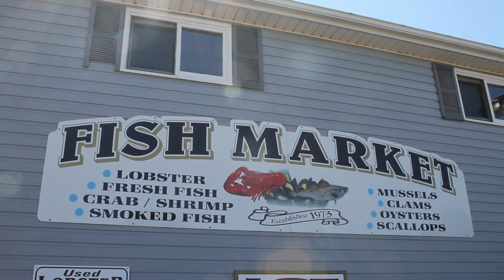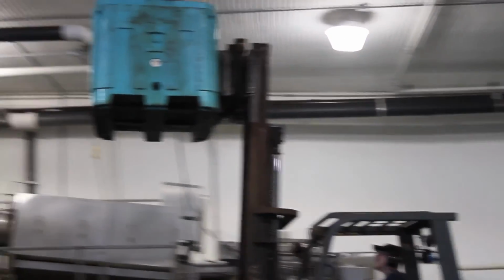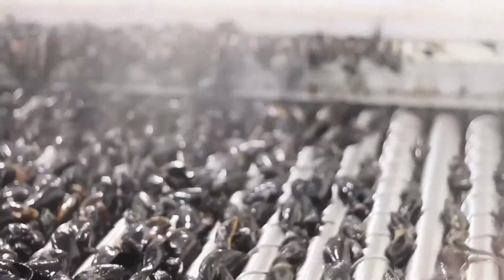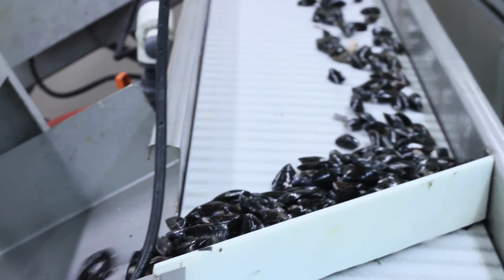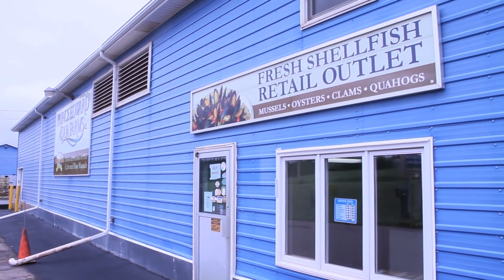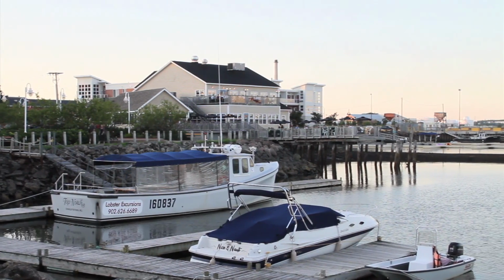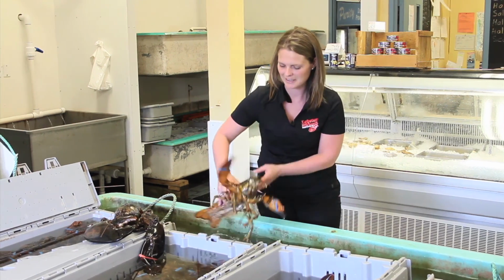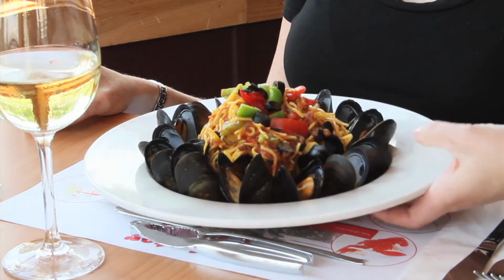Fish & Seafood from PEI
Fishers on the PEI Culinary Trail are great places to buy fresh fish & seafood from Prince Edward Island.  Enjoy!